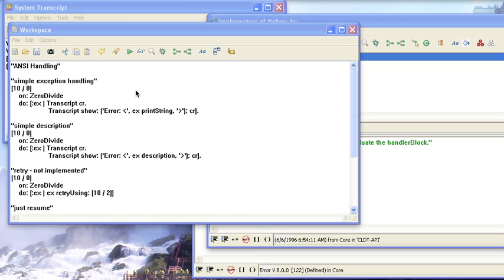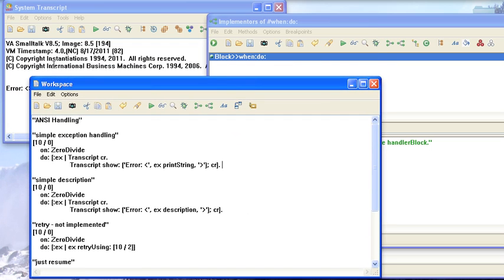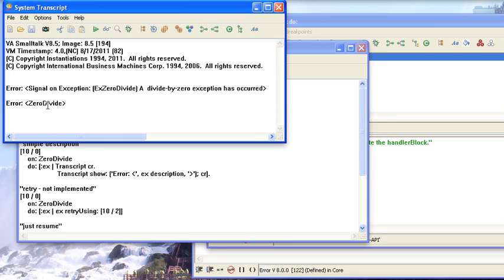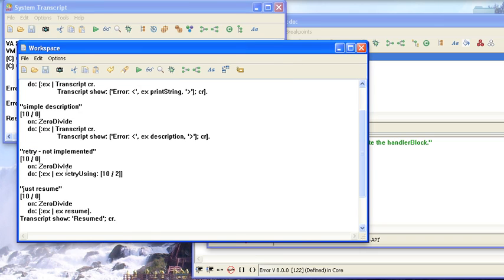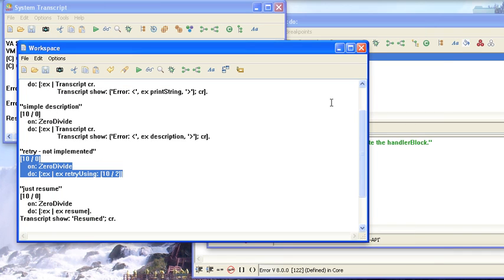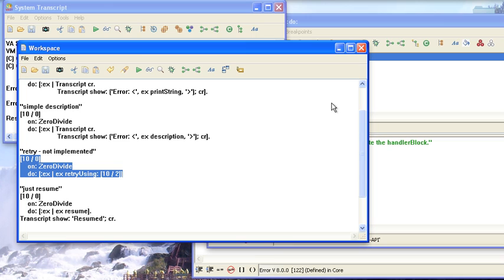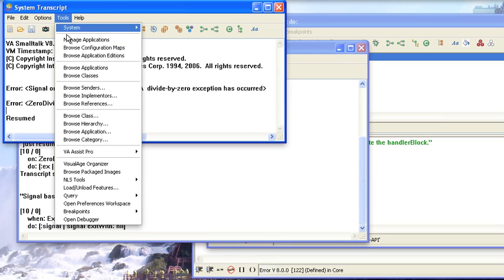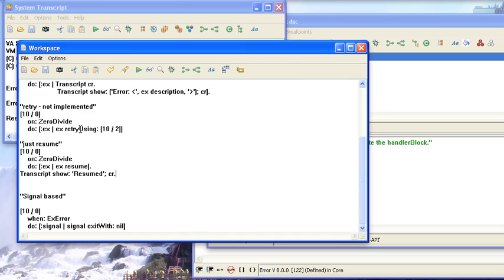ST 4U 150: Exception Handling in VA Smalltalk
Today we'll look at handling exceptions in VA Smalltalk, using both the older Signal (instance based) mechanism, and using the newer ANSI (class based) system.